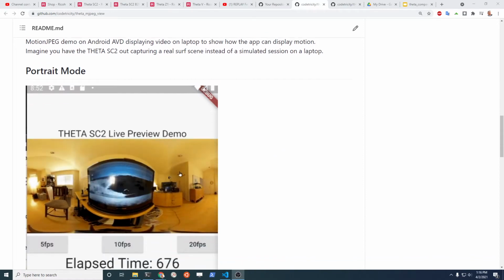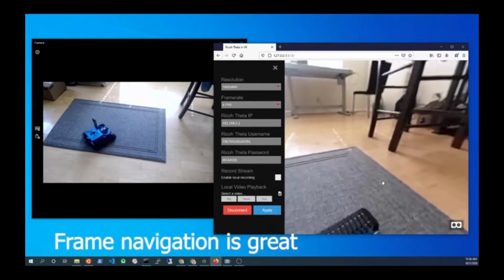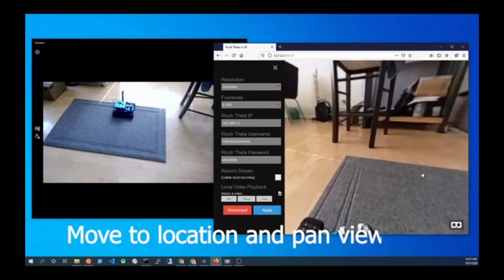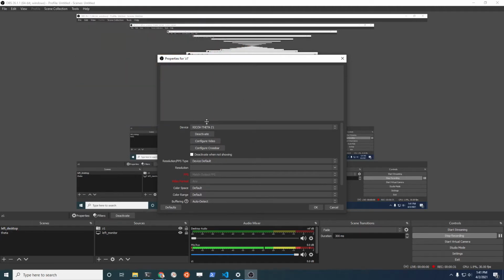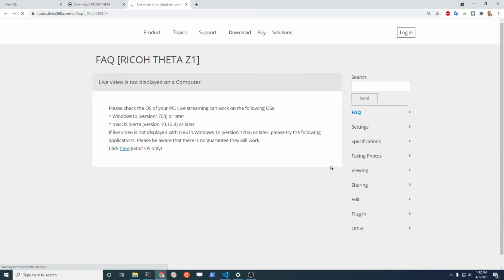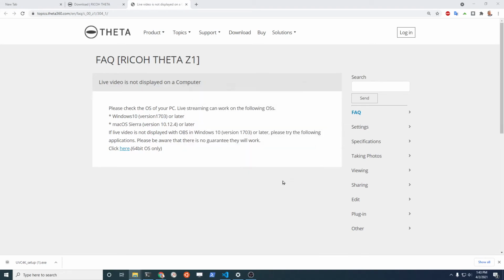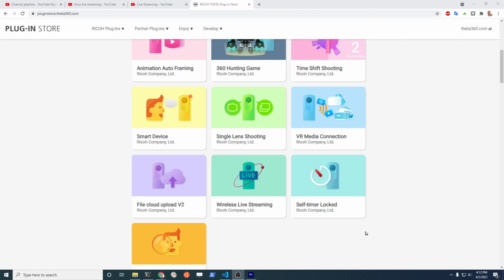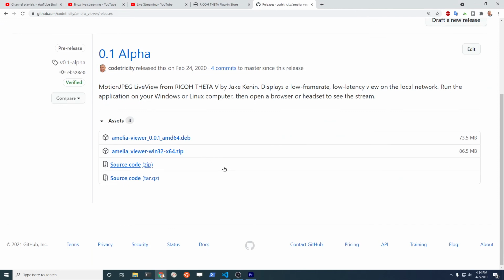360 Video Live Streaming Driver and OBS Setup for RICOH THETA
Live stream 360 video using OBS from the RICOH THETA Z1 on Windows 10.

Note, if you are using Unity, you need an older driver.
If you are using a 32 bit OS, you will need an older driver.